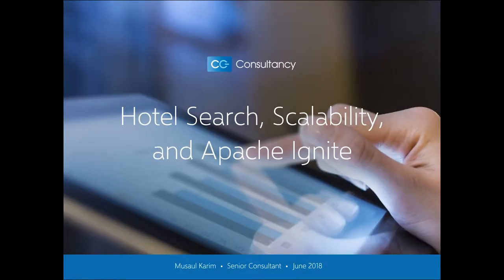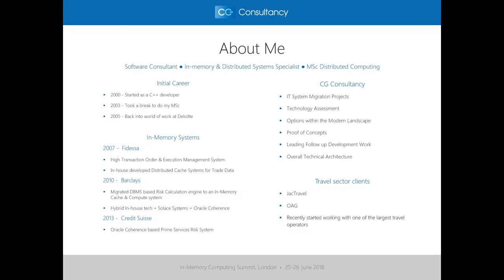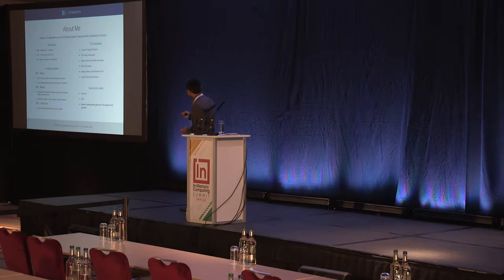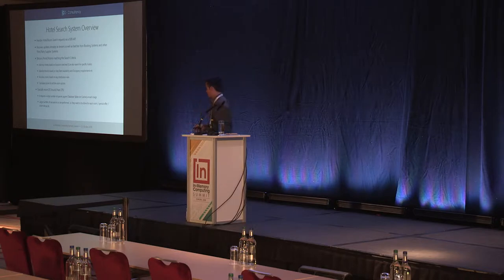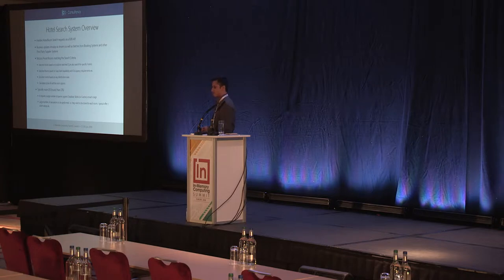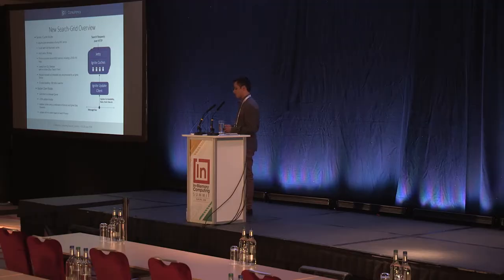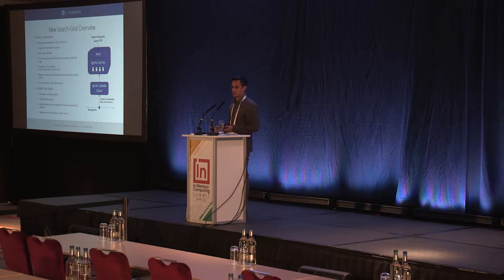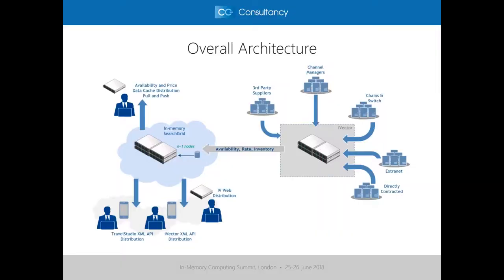Hotel Search, Scalability, and Apache Ignite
Musaul Karim, senior consultant at CG Consultancy, delivered this talk on the first day of the In-Memory Computing Summit Europe 2018, June 25-26 in London.

Summary: As the use of B2B API systems grow, scaling up legacy systems to meet the increasing transaction volume eventually start hitting technical limits or becomes cost prohibitive. When the Hotel Search platforms at JacTravel was approaching these barriers, the in-memory caching and compute features in Apache Ignite were instrumental in breaking these barriers. This talk takes a quick dive into the journey building the system.

Musaul has been working with distributed and in-memory systems to build high-transaction, latency sensitive systems since 2007. As a Senior Consultant at CG Consultancy, he is working with a number companies within the travel industry such as JacTravel, OAG, and TUI to help introduce Apache Ignite based grid systems. Musaul has formerly worked in investments banks including Credit Suisse, HSBC, and Barclays developing high-transaction systems using grid, caching, and messaging technologies.